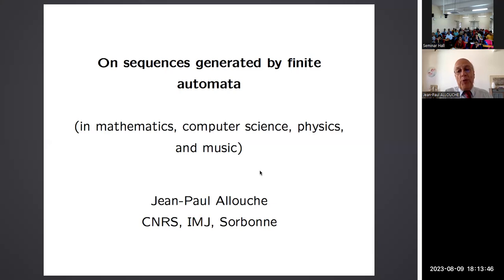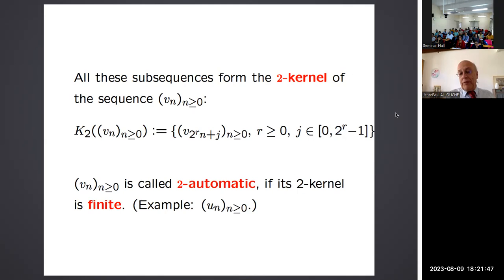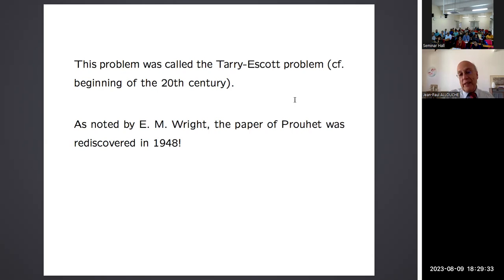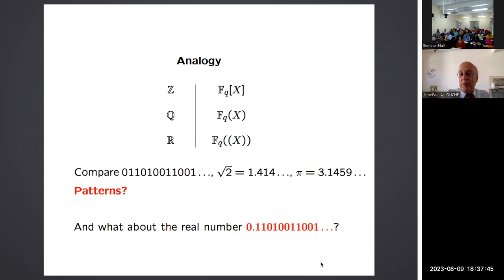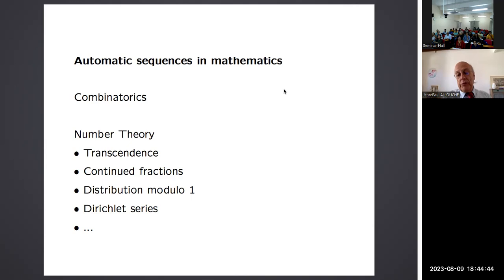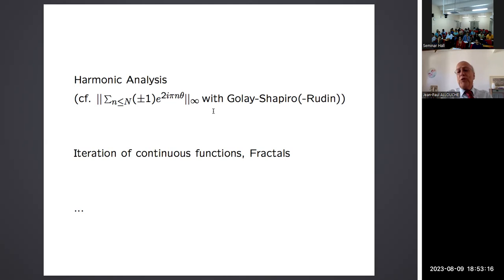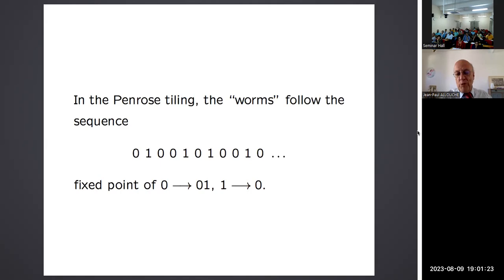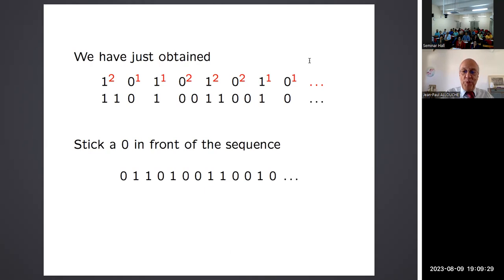workshop on words and transcendence: J P Allouche Lecture 1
On sequences generated by finite automata.